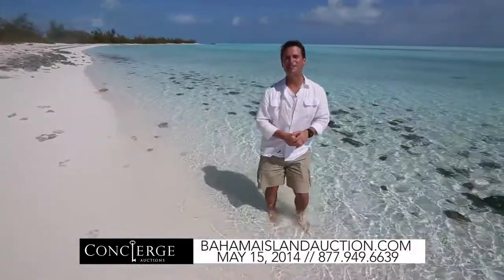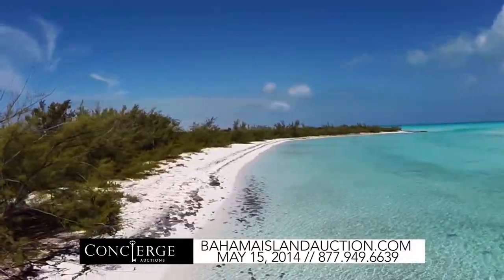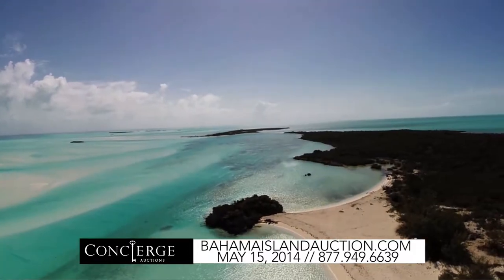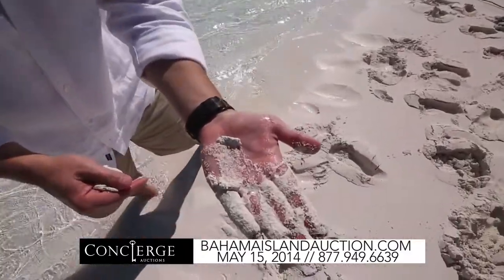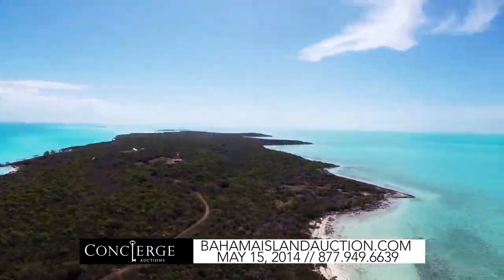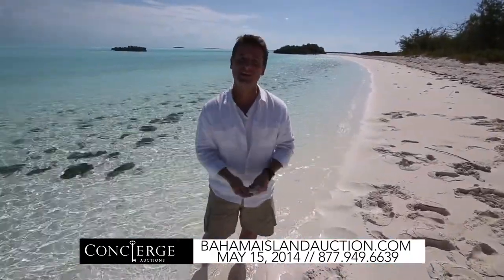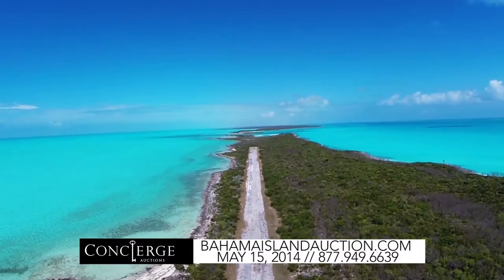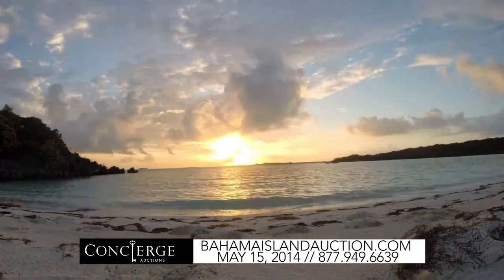Look Video // Innocence Island // Exuma, Bahamas (Beaches)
6 private beaches and Pirates of the Caribbean was filmed here too!